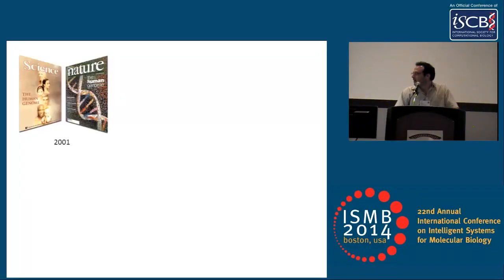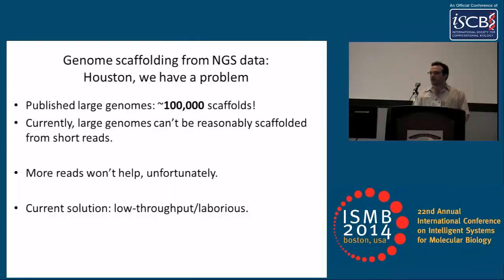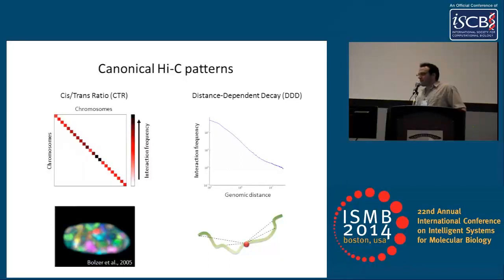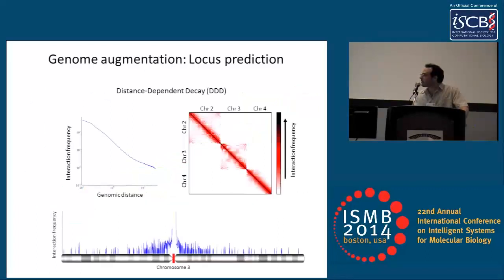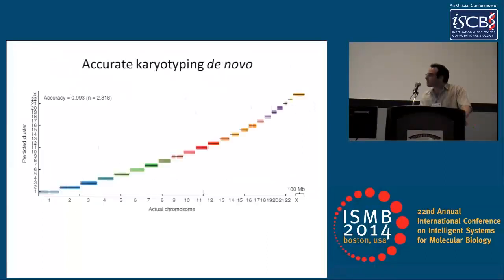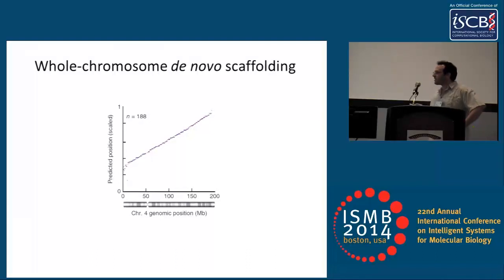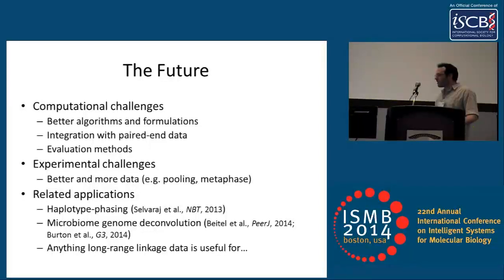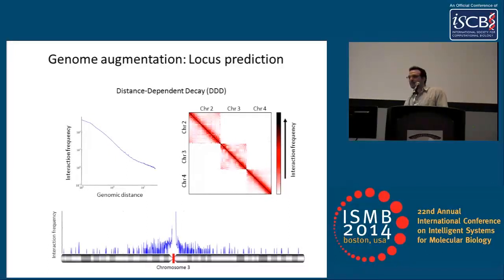From 1D to 3D and back: Genome scaffolding from DNA interaction frequency - Noam Kaplan - ISMB 2014